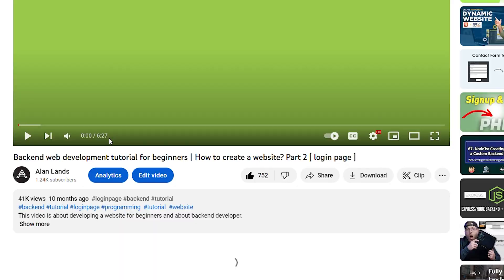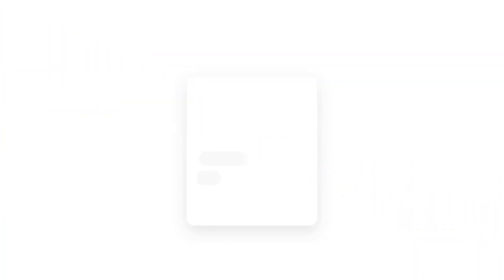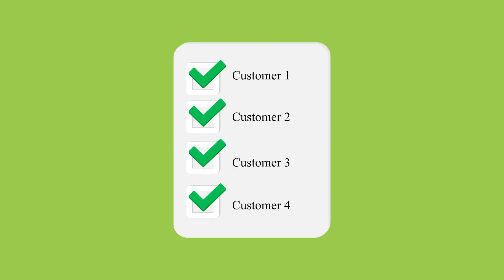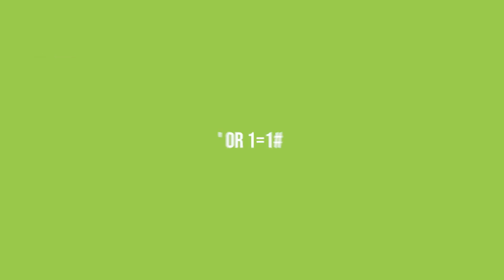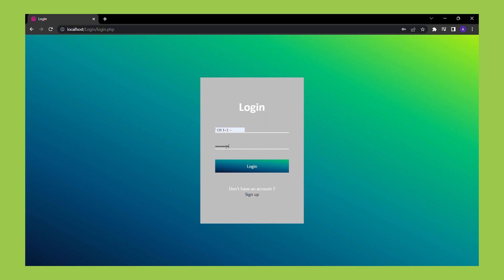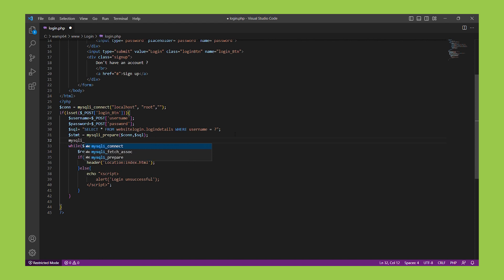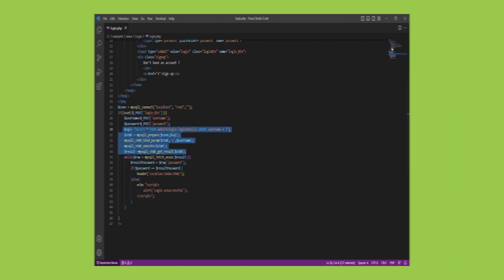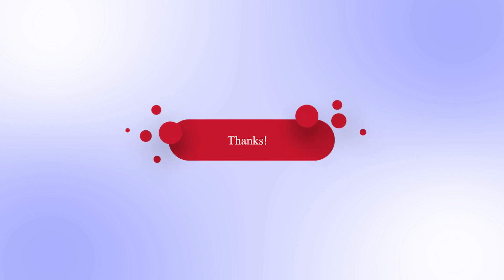What is SQL Injection? Understanding and Preventing Attacks (Explained in 5 Minutes)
Login bypass is one the impacts of SQL injection where an attacker can login into vulnerabable web application without valid credentials.

This guide is perfect for beginners who want to understand SQL injection attacks and how they can prevent them. It covers the basics of SQL injection, including how it works, why it's dangerous, and what steps you can take to protect your web applications from these types of attacks. e

0:00 - Intro
0:41 - What is SQL Injection?

We'll begin by explaining the basics of SQL injection, including what it is and how it can be used to bypass login forms and gain unauthorized access to a website's database. We'll then walk you through a real-world example of an SQL injection attack, demonstrating how easy it can be to exploit this vulnerability if proper security measures are not in place.

0:56 - How SQL Injection works?

Next, we'll show you how to test your own website for SQL injection vulnerabilities using a common testing technique. We'll provide step-by-step instructions for how to use this technique and highlight some best practices for securing your website against SQL injection attacks.

2:58 - How to prevent SQL Injection?

Finally, we'll cover some additional tips and best practices for securing your website against SQL injection attacks. By the end of this video, you'll have a solid understanding of SQL injection, how to identify and prevent it, and how to keep your website secure from potential attacks.

5:04 - Test Application
5:39 - What's next?

If you're interested in website security and want to learn more about how to protect your website from SQL injection attacks, this video is for you!